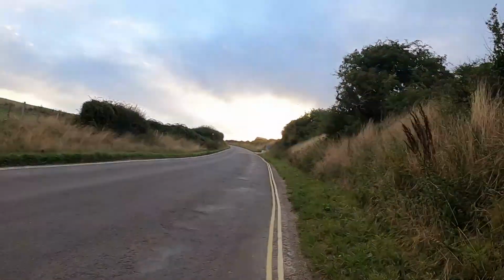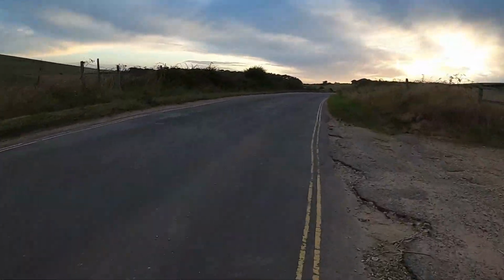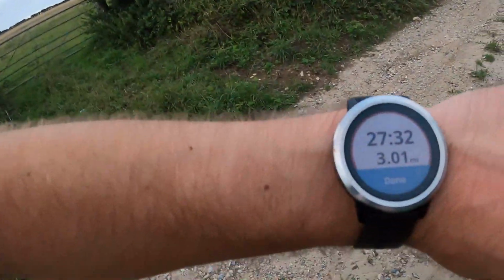British Army's Tough 3 Miler | Training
Here is an insight to my training, today was training for the British Army's tough 3 miler.